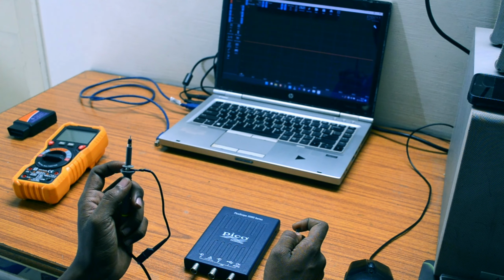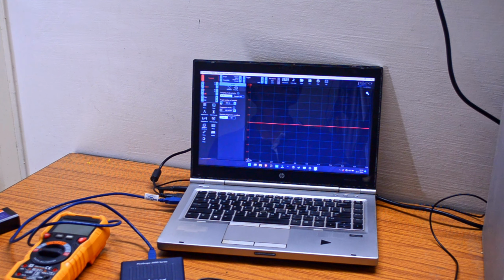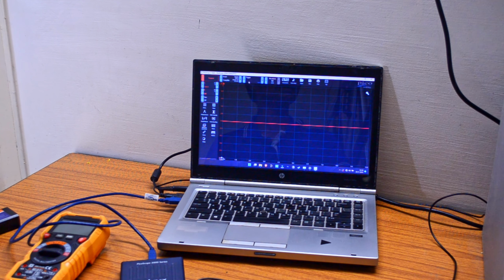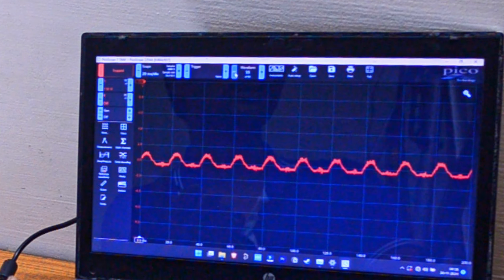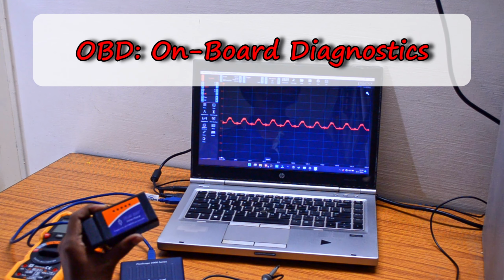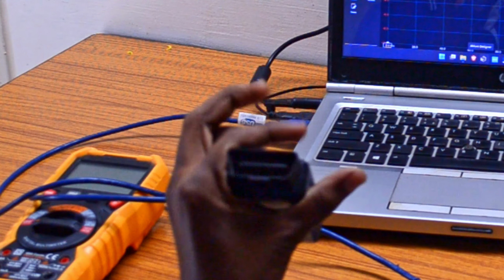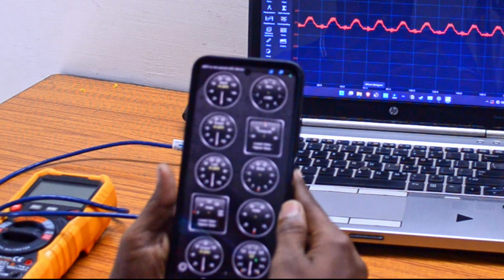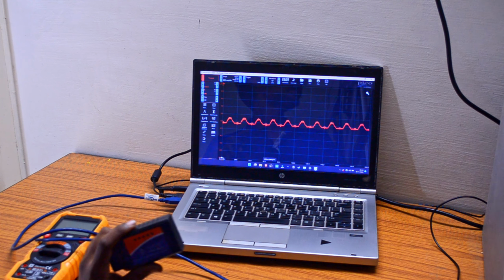Introduction to Electronics Tools | Multimeter | PC based Oscilloscope | OBD2 Scanner | PicoScope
Namaskara,

This video is a Introduction to Electronics Tools such as Multimeter, PC based Oscilloscope (PicoScope) 2204A, ELM327 OBD2 Scanner. Here i will give brief explanation about how to use, Feature list of above tools.

The following questions will be answered in this video

What is Multimeter, Oscilloscope and OBD2 scanner?
How does Multimeter, Oscilloscope and OBD2 scanner work?
Features of Multimeter, Oscilloscope and OBD2 scanner?

Copyright Credits.